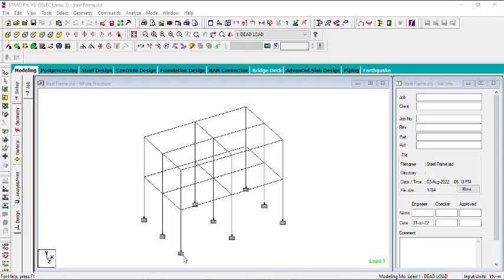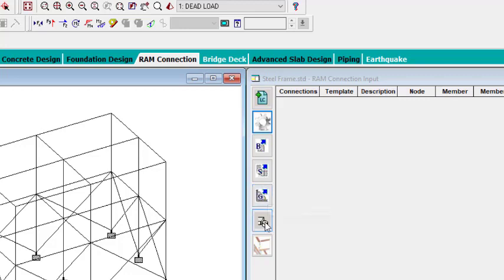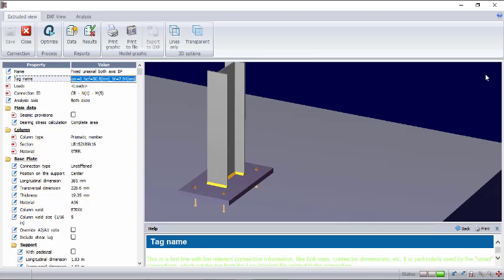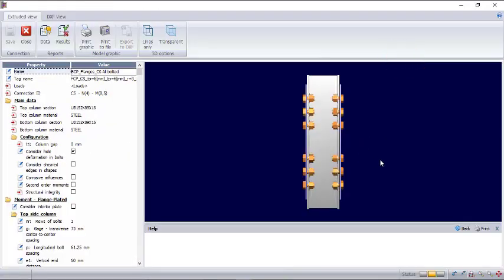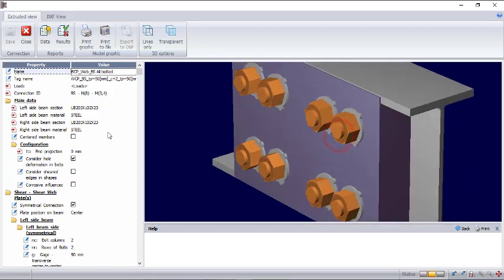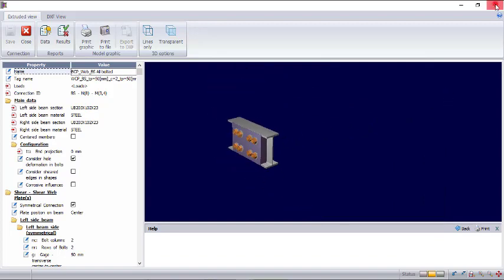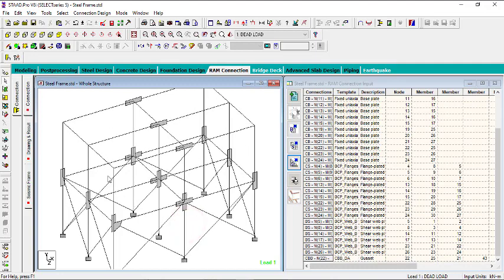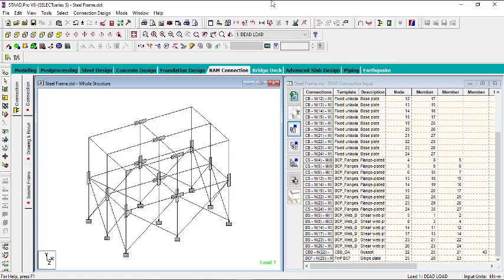Staad Pro for beginners (episode 27). Design of Steel Connection with RAM Connection.